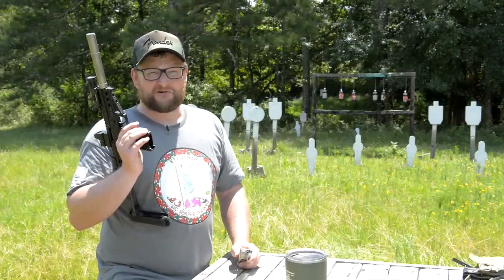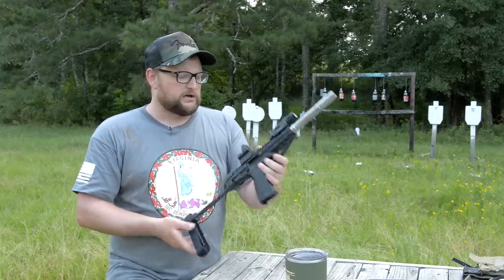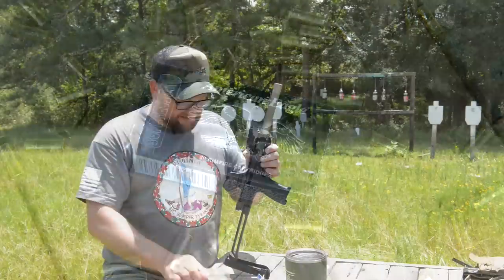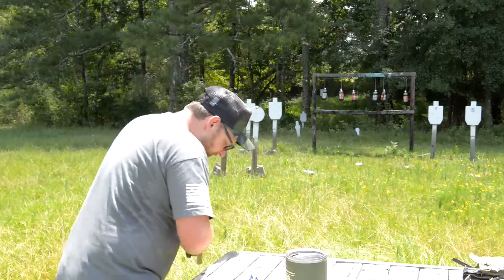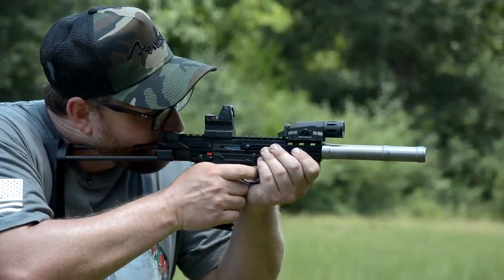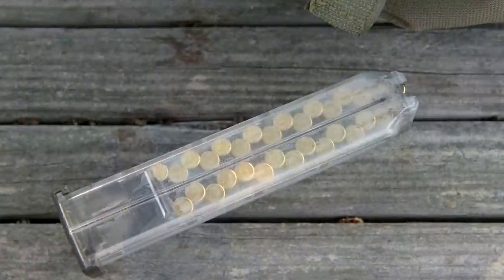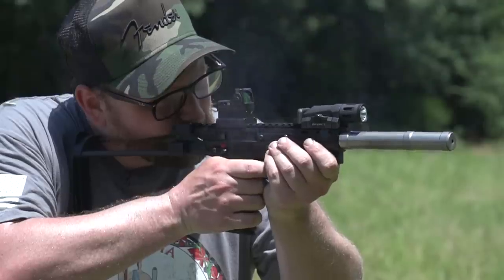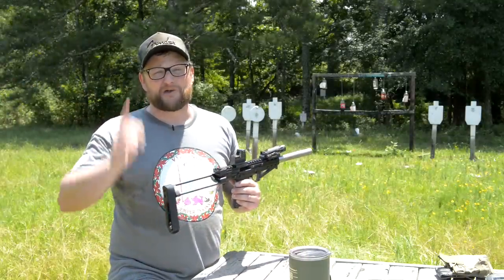The Redneck MP7